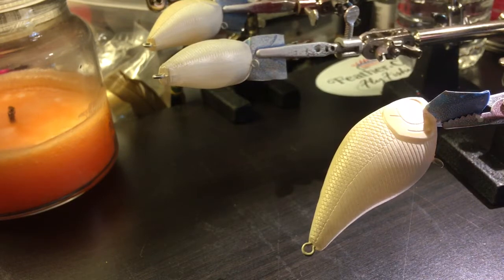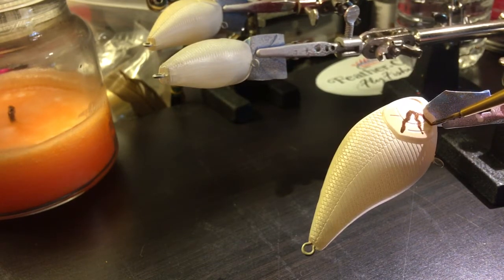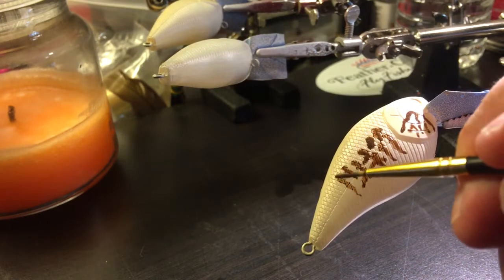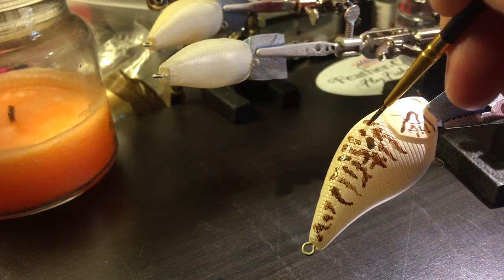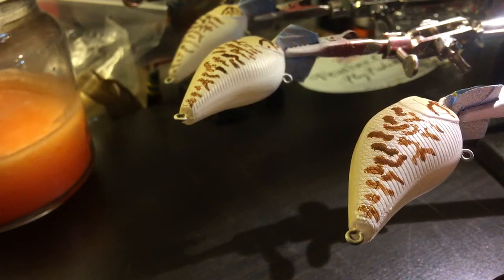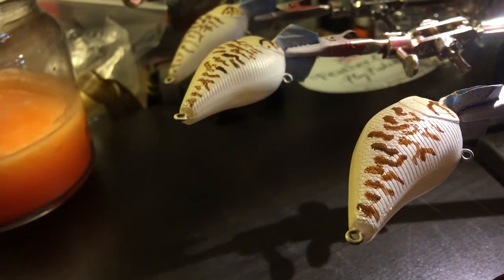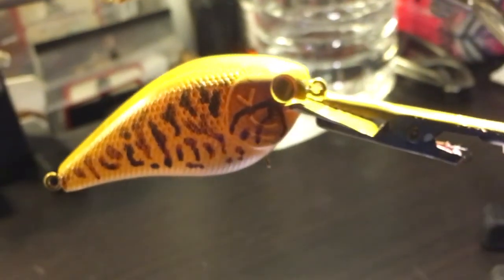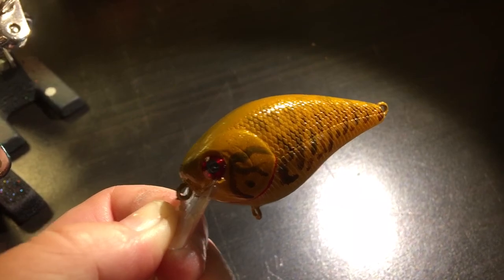Creating A Custom Smallmouth Pattern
It's Friday! The weekend will be filled with trout fishing and bass fishing. I got 24 lures sprayed today...5 different patterns in all. Here are a few clips from the smallmouth 1.5 squarebill group.

This is lure video 5 of 7 for the week. Tune in tomorrow for more teasers, and maybe even some great catches. I'm treating myself to a weekend off, and nothing but fishing! Boom.

Cheers, and have a great weekend!
J.

Respirators:
3M (Large)
3M (Small)